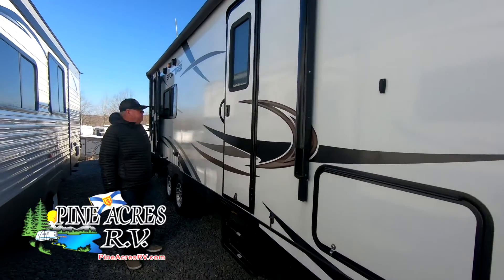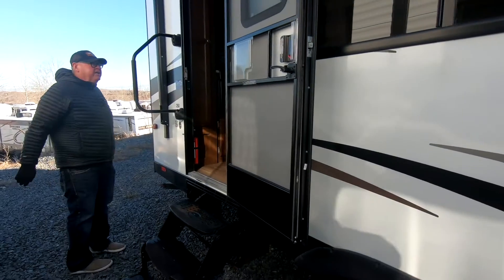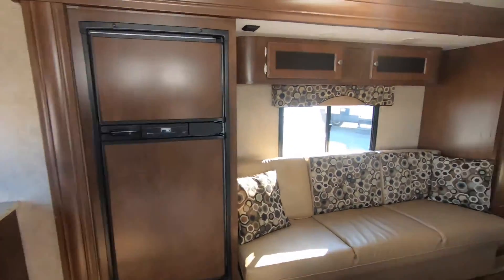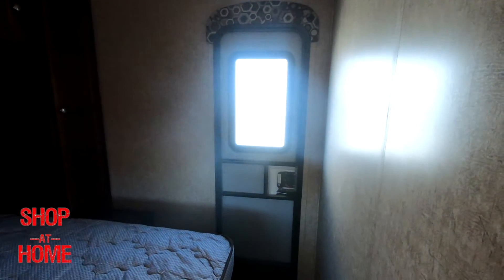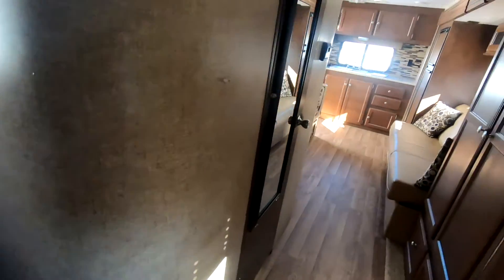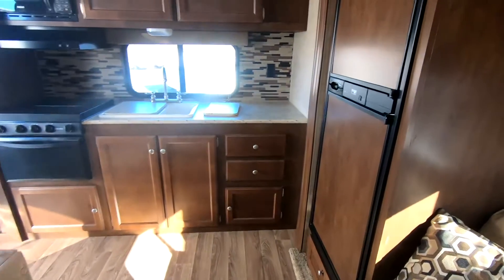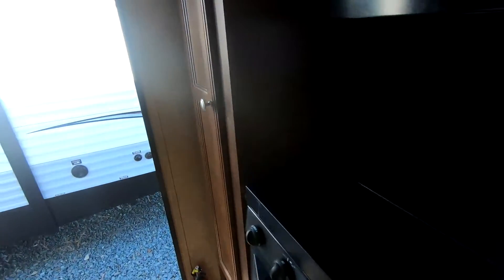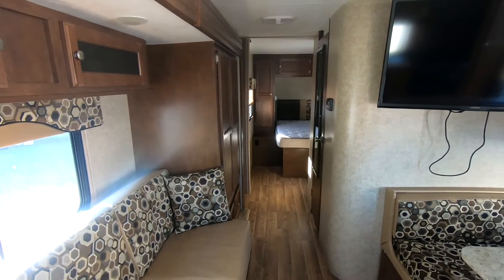2015 Sport Trek 250VRK Walkthrough at Pine Acres RV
Great shorter RV to Tow. Very nice shape and full of options.